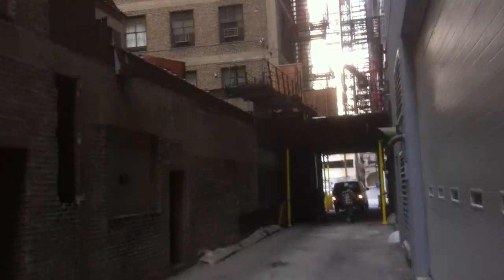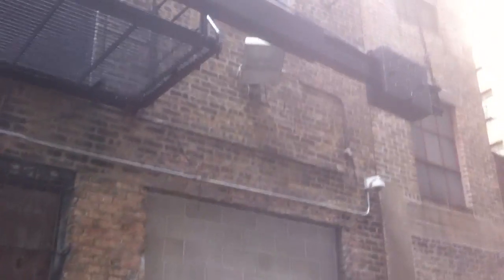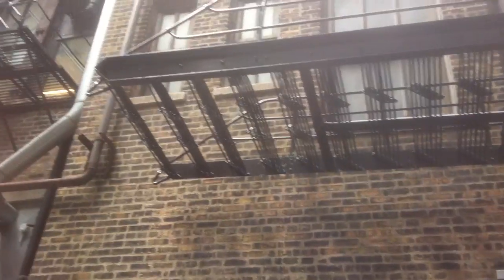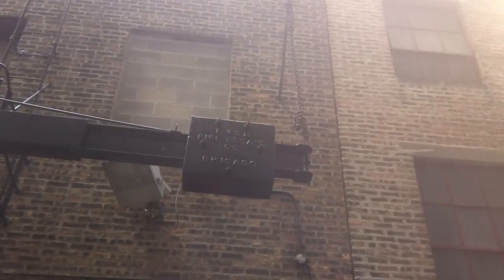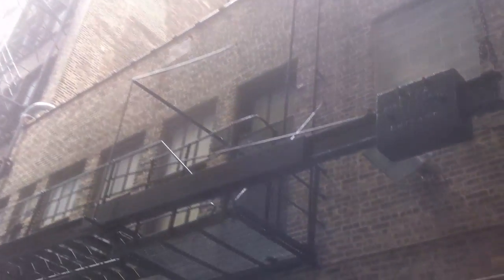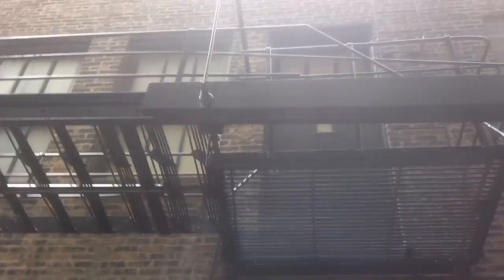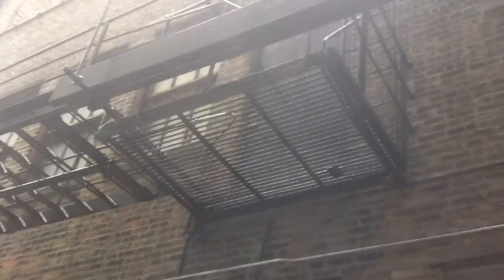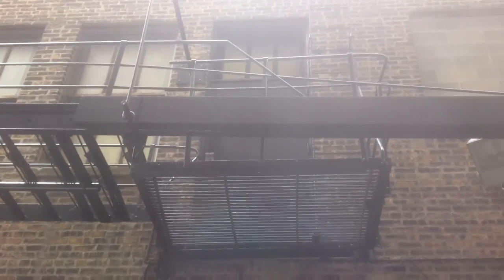Chicago Fire Escape Inspector Training 800 649-3333 IMG_1162.MOV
Chicago Fire Escape Inspector Training 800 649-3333